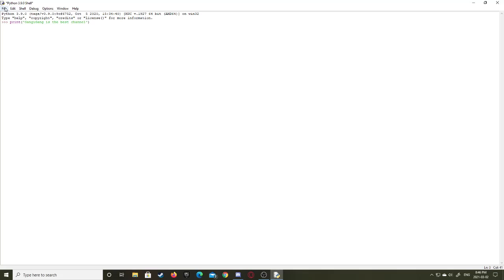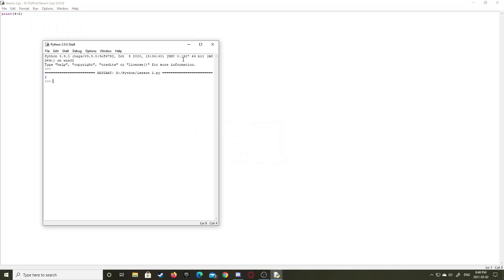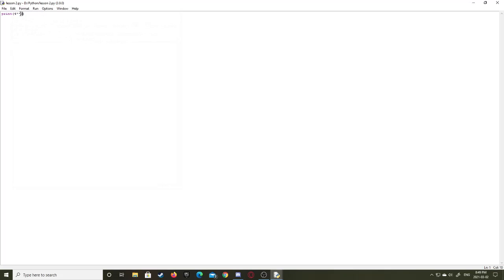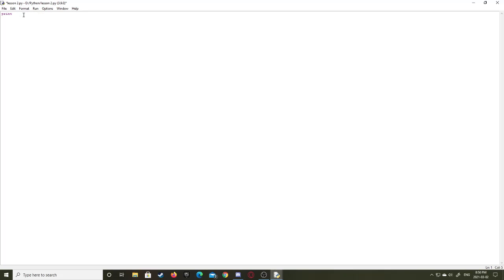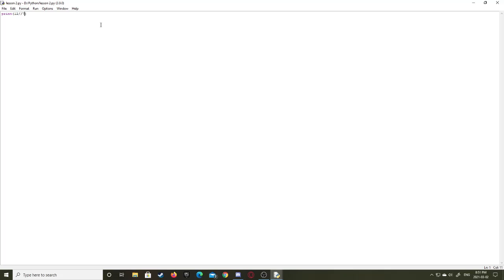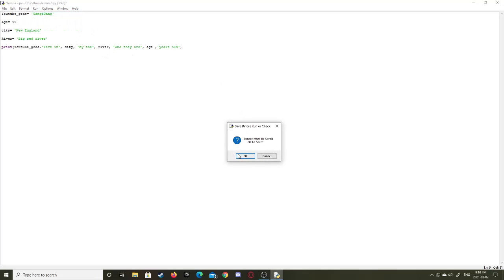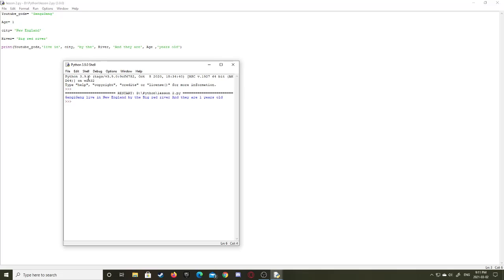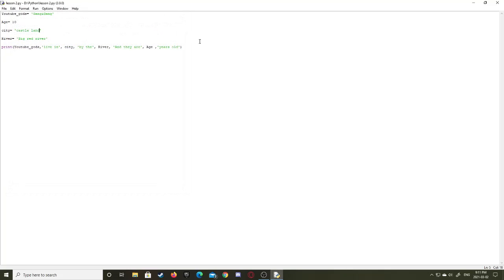Strings, Math & Variables in Python - Beginner Python Tutorial #2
This is a series that covers the fundamentals of python coding. We will discuss many subjects and will have different viewpoints from different people. We hope you find this fun and helpful.